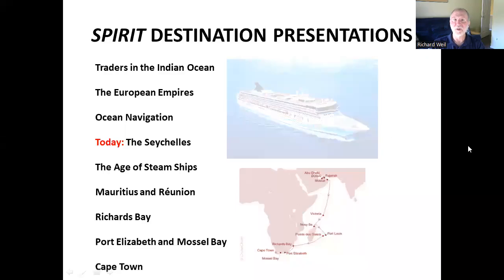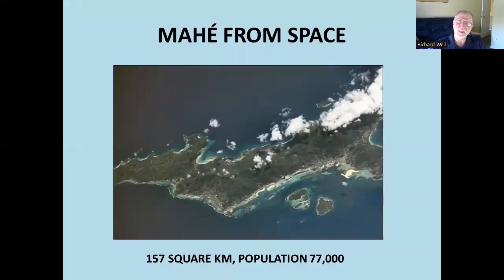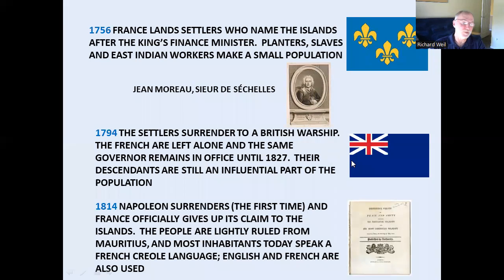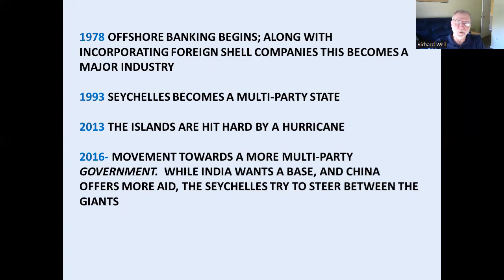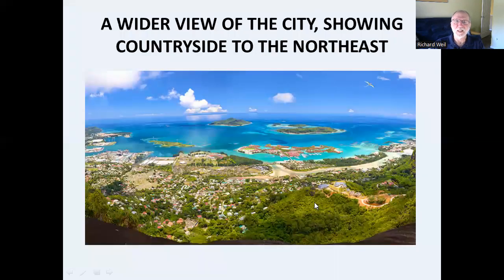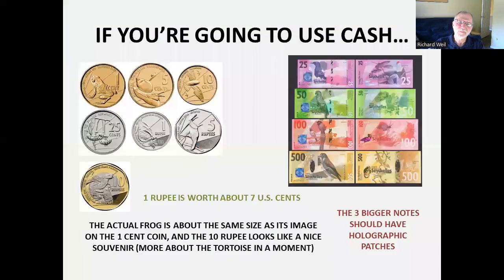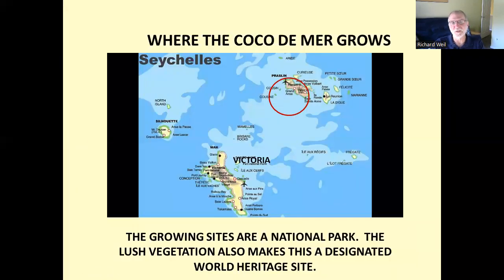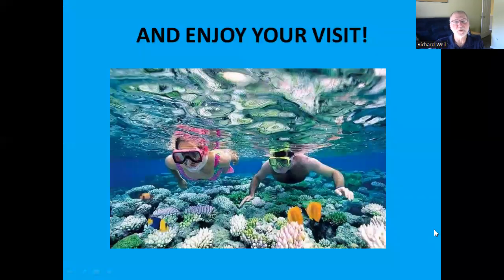Richard Weil Destination Lecture Seychelles